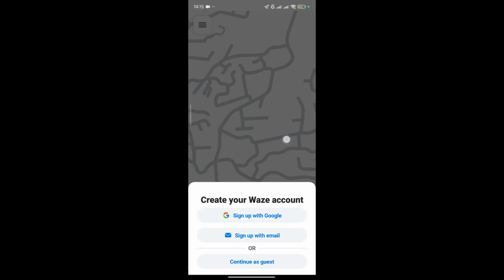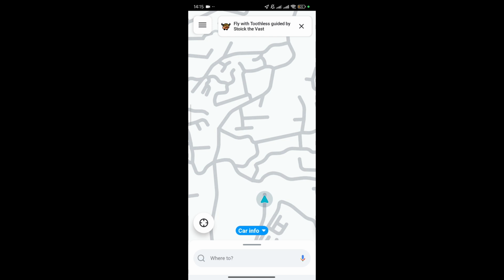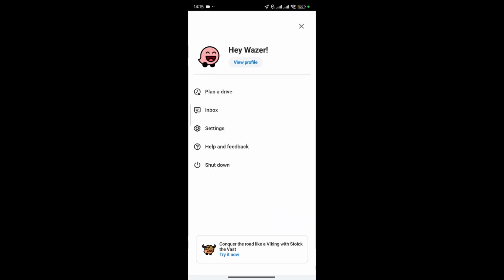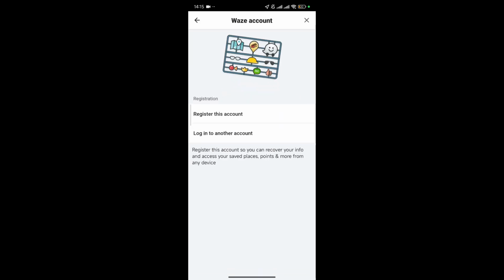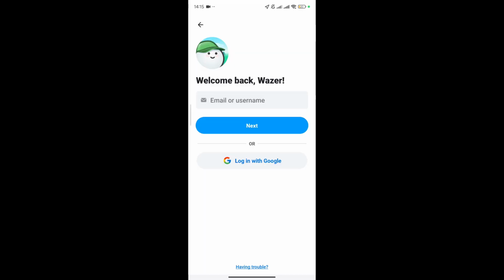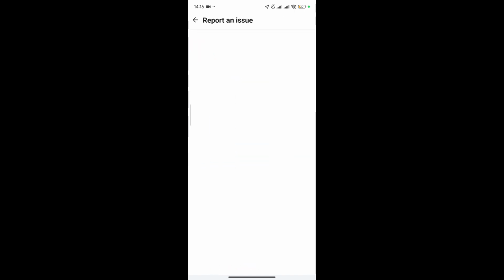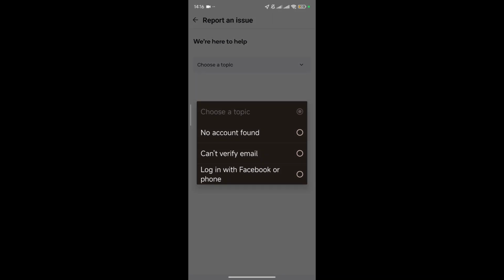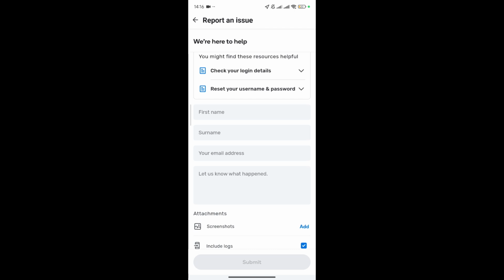How to Restore Account in Waze 2025?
Lost access to your Waze account? 🔄📱 Learn how to restore your Waze account and get back your points, settings, and saved places in no time! 🚗🔐